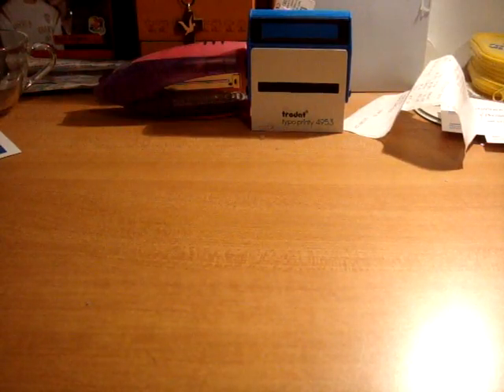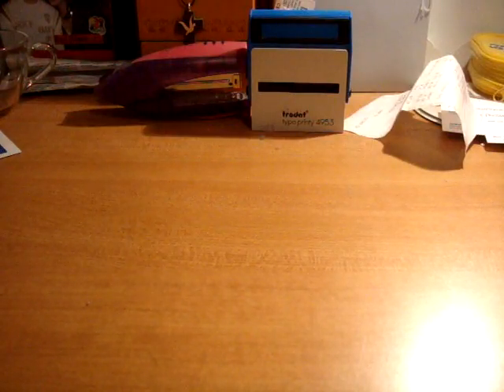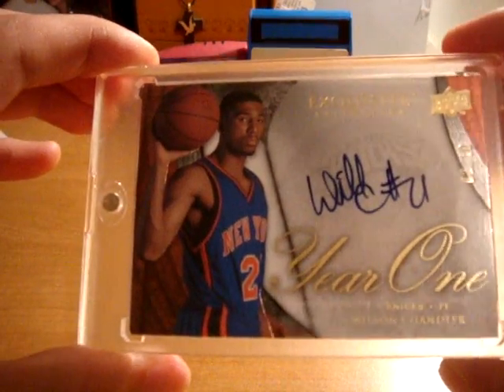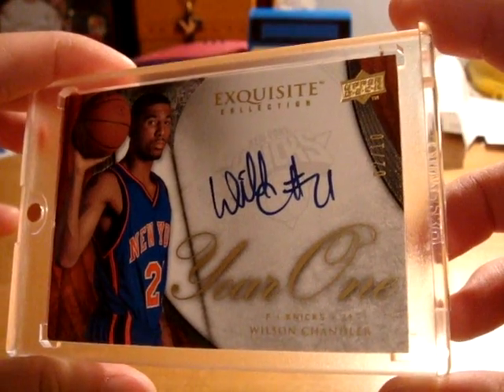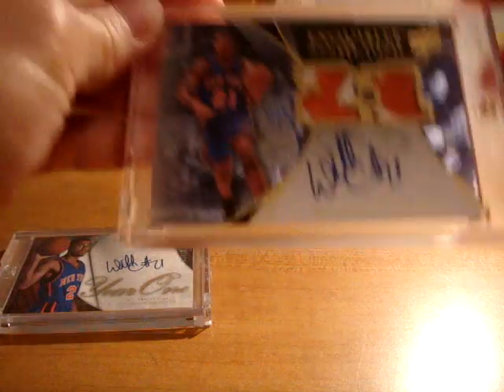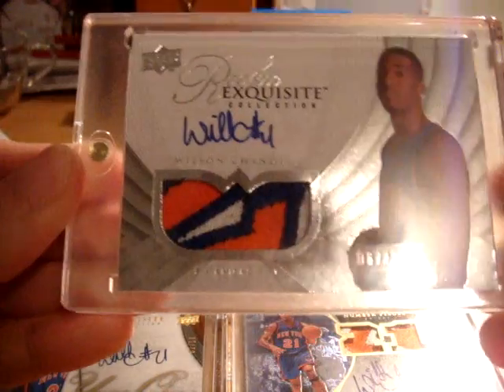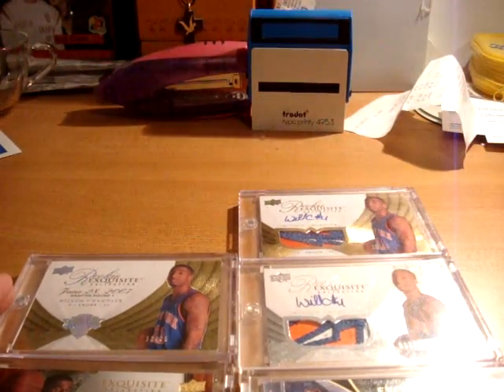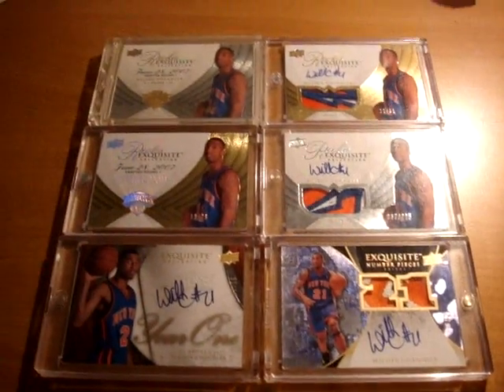Wilson Chandler EXQUISITE MASTER SET Completion + Idea!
cshelb34687 AKA Chad AKA Chadmeister has a sick lot of highend basketball cards available FS, a great guy to work with, go check out his awesome stuff at this link!